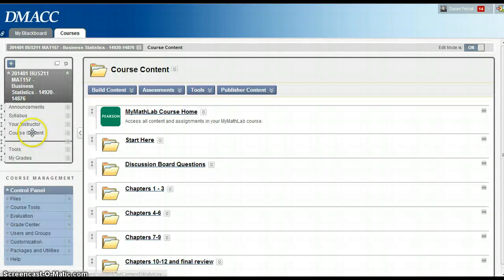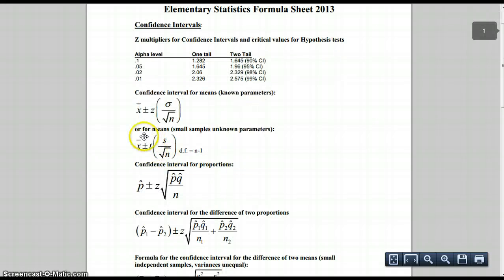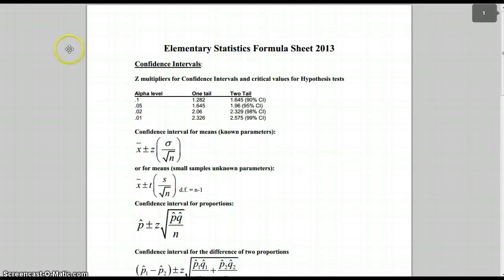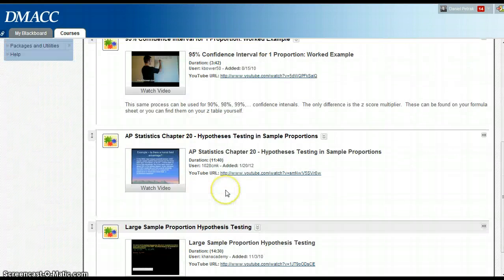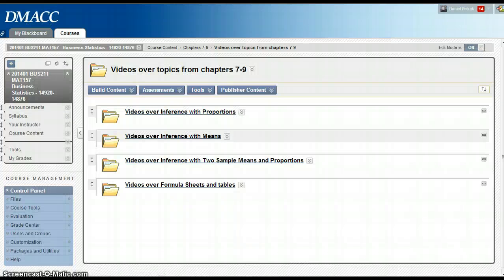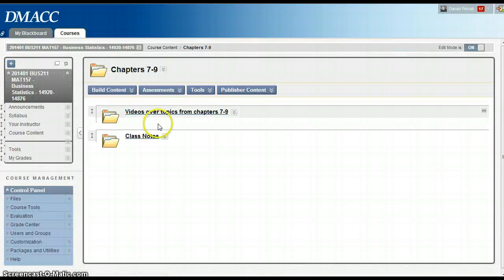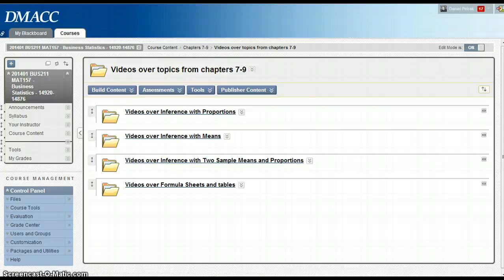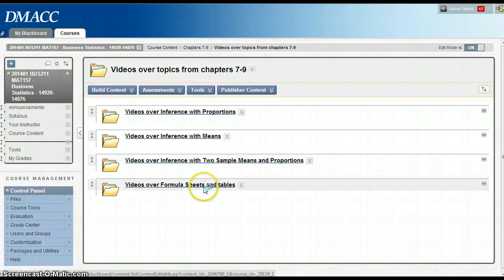Stats Week 10 update video Fall 2013